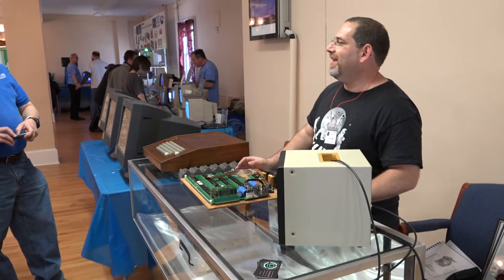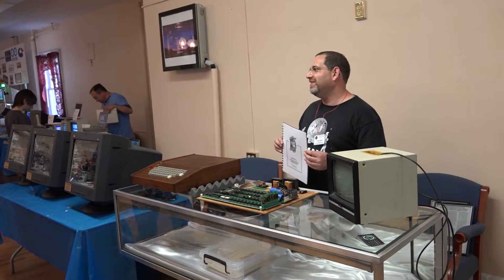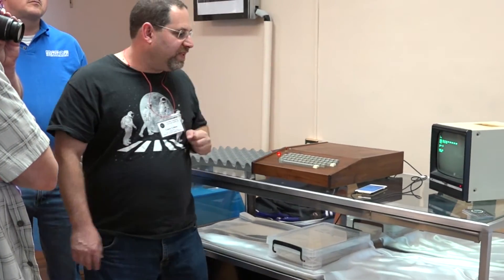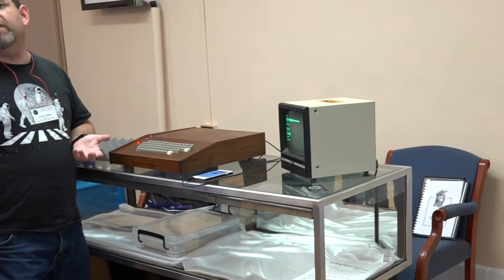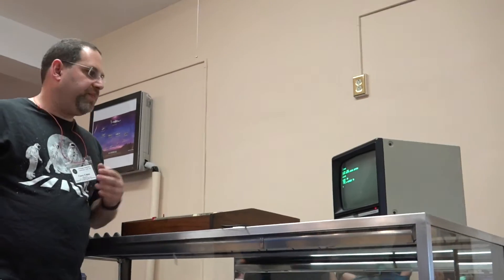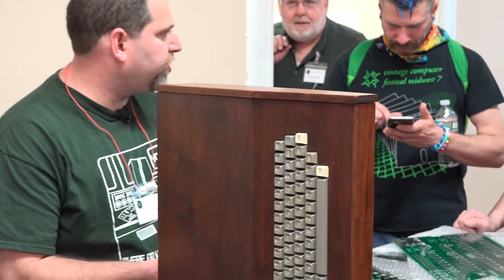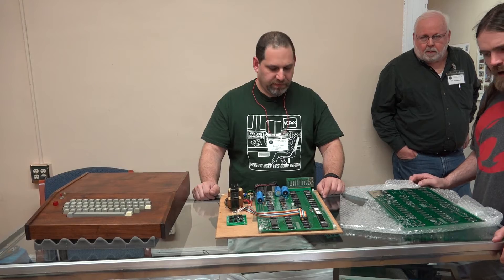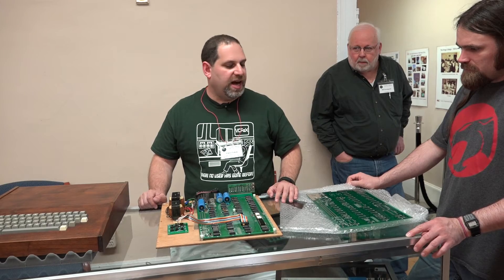VCF East XI - Apple 1 demonstration by Corey Cohen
Corey Cohen is an Apple 1 expert and frequent consultant to major auction houses. He demonstrated a live system at the Vintage Computer Federation's Vintage Computer Festival East XI.